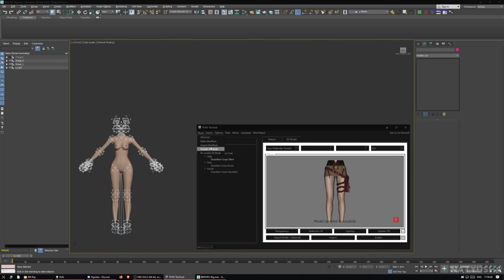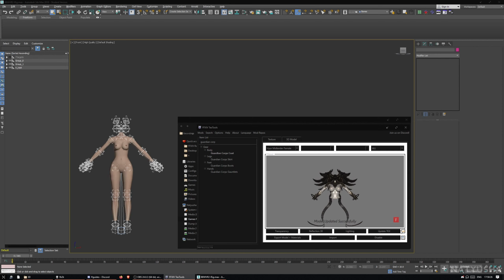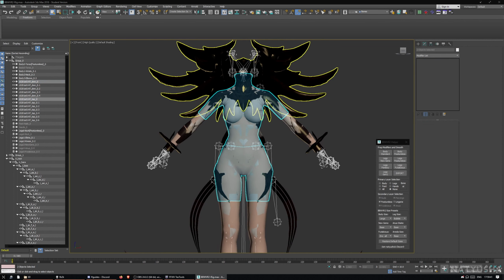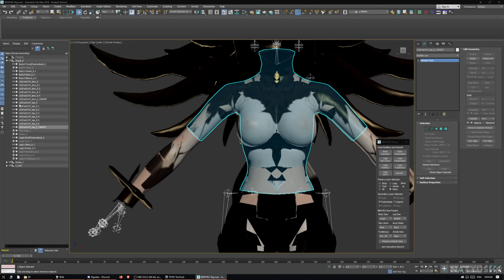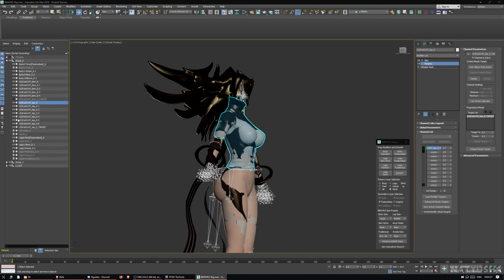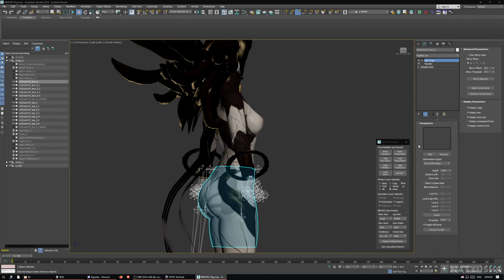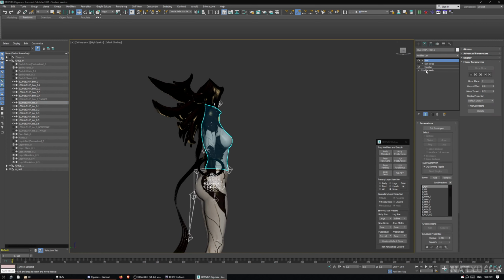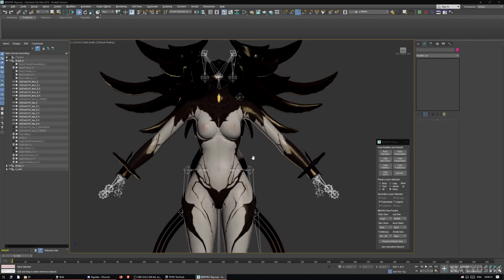BBWVR2 Rig - Body Size Conversions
A simple tutorial on Converting body sizes via the BBWVR2-Rig. If you don't have 3ds Max feel free to commission me to do these conversions for you.